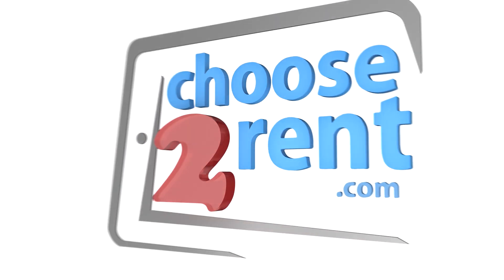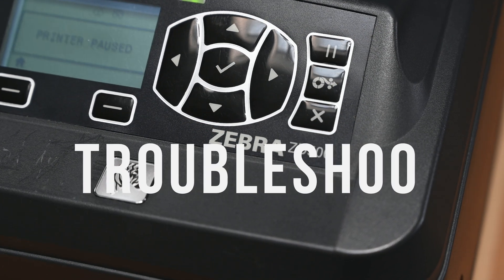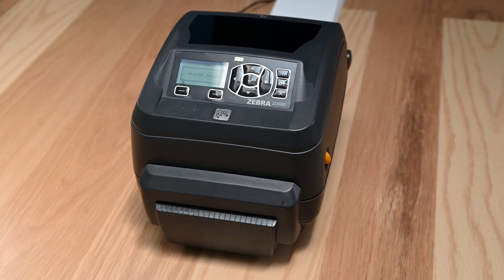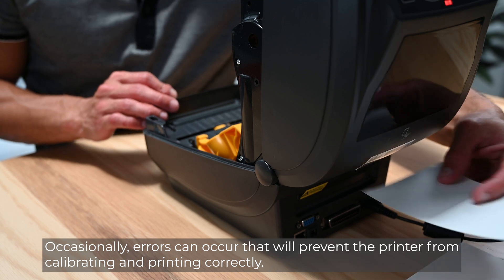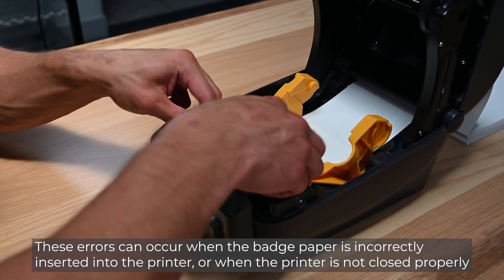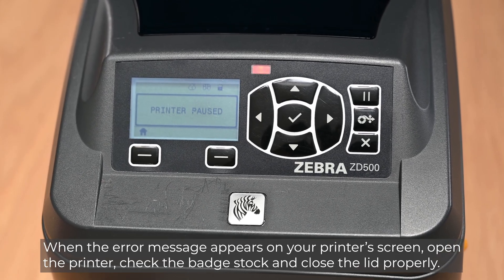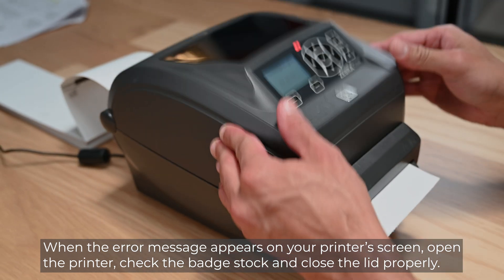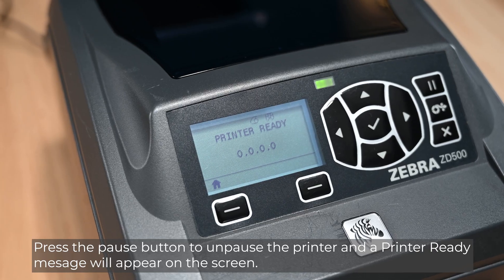Trouble Shoot: Zebra ZD500 Printer Error Message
In this video, we will go over troubleshooting a common Zebra printer Error message "Head Open Close Printer"